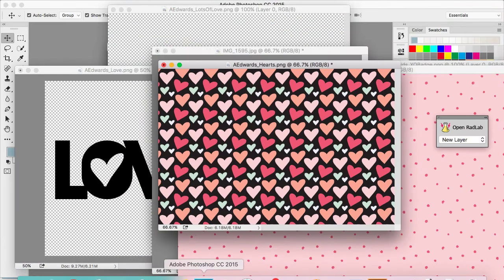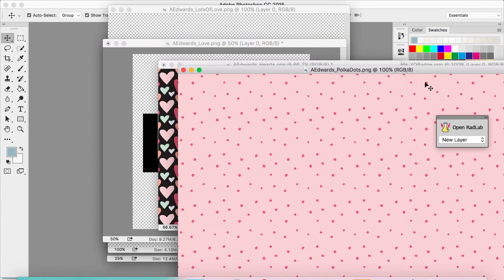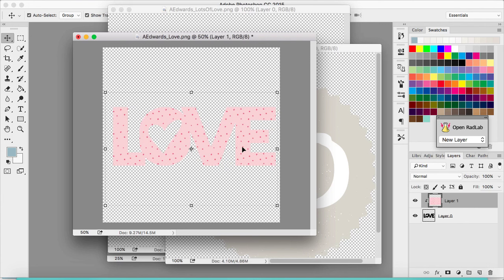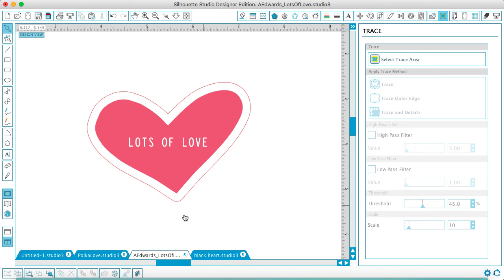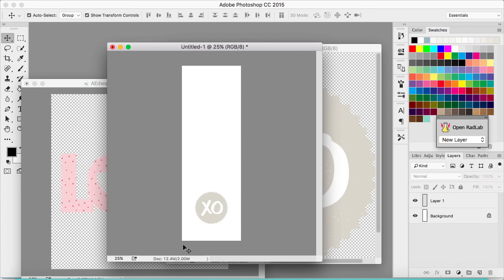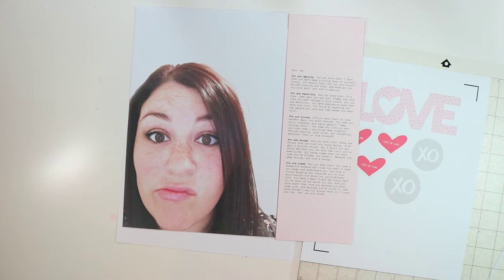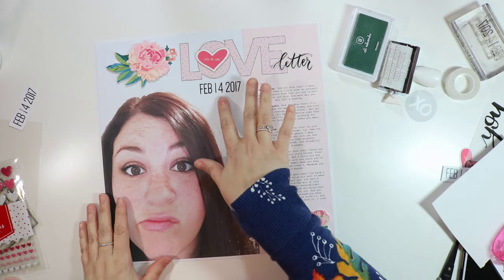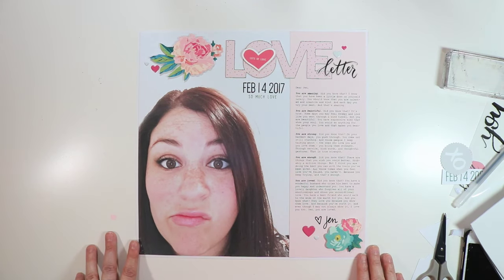AE Digitals: Love Letter Hybrid Process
This layout features the Ali Edwards February 2017 Digital Kit. You can find it in her shop